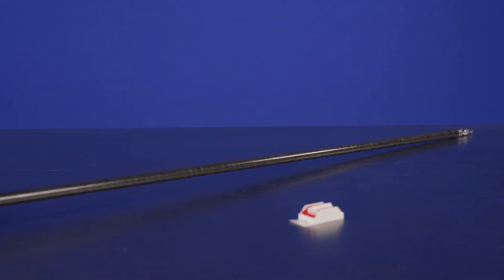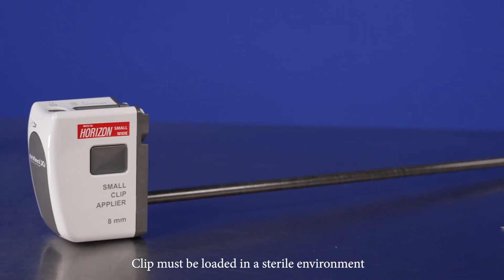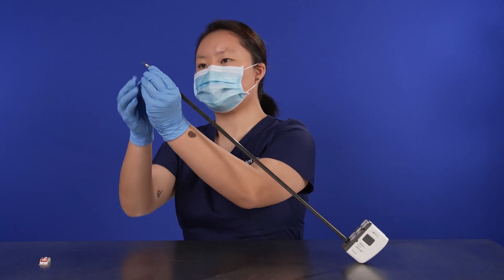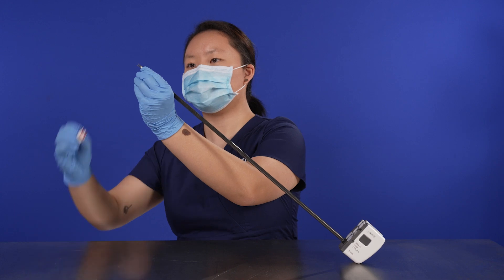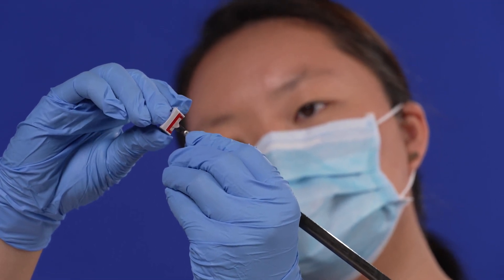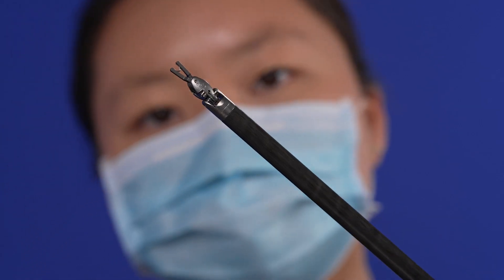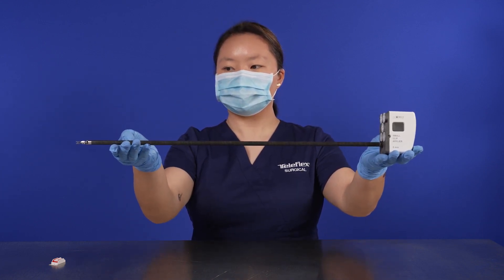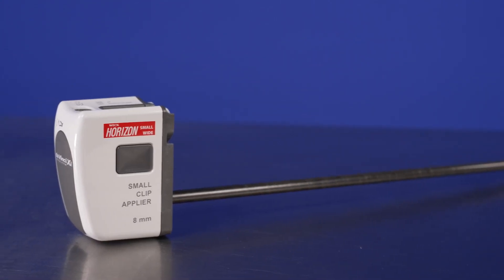Weck® Horizon® Small Metal Ligating Clip Applier Loading video for Intuitive® Da Vinci® Xi Robot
This video shows you the step by step instructions to load a Weck Horizon Small metal clip using Intuitive Medical's Da Vinci Xi Robot